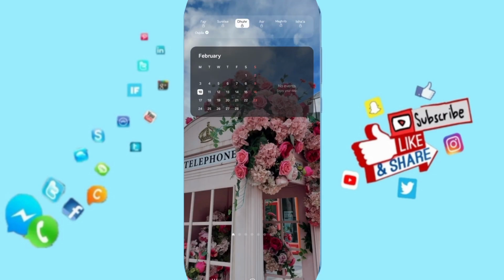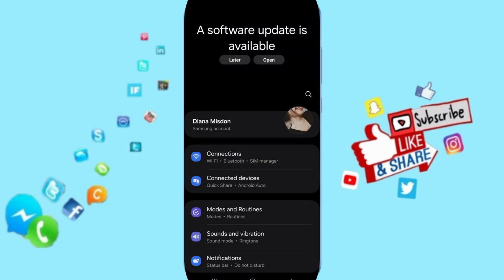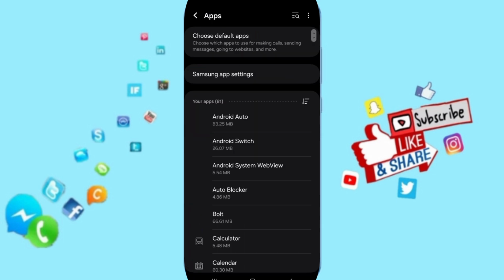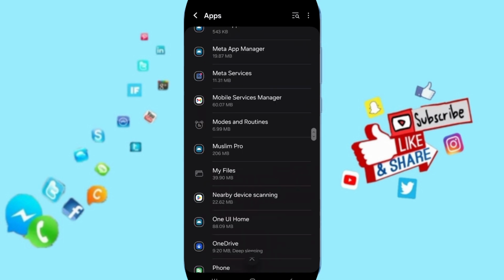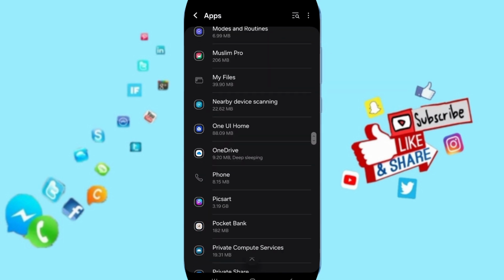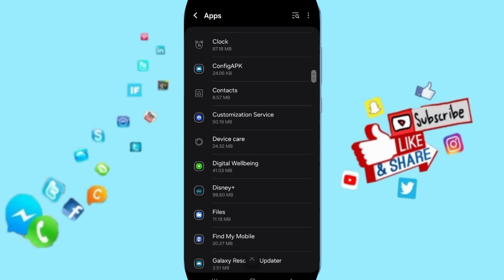How To Fix And Solve Purchases On Disney App | Easy Fix